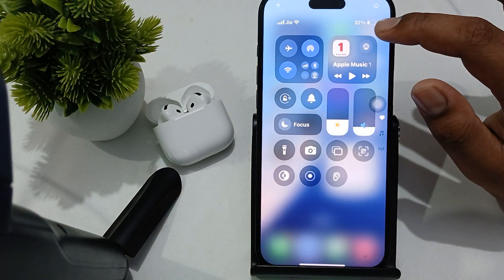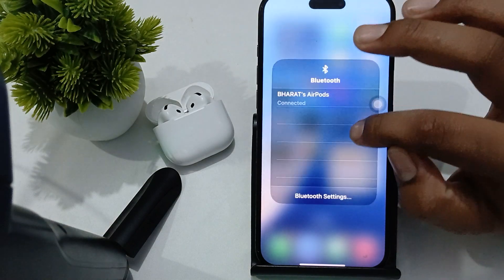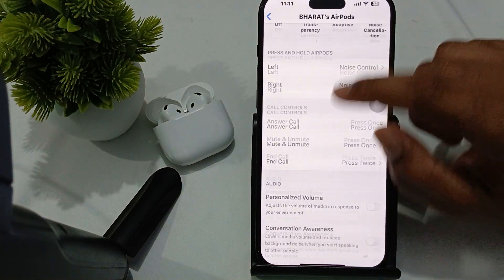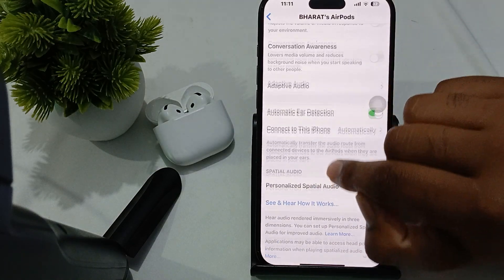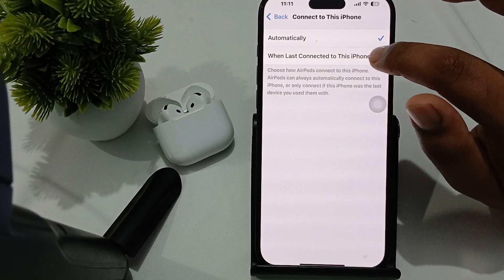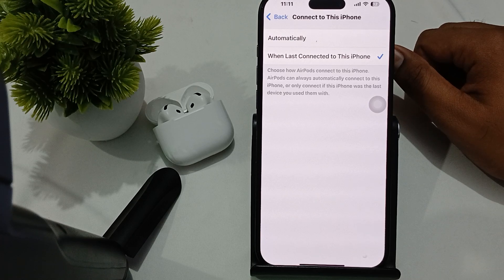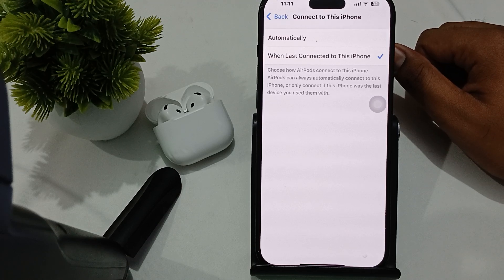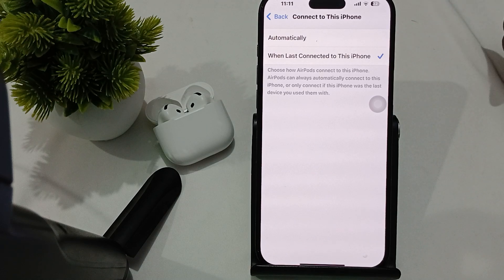AirPods 4: How To Disable Auto iPhone Connection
In this informative video, we will guide you through the process of disabling the automatic connection feature on your iPhone. Whether you are looking to manage your device's connectivity settings or simply prefer to connect manually, this tutorial will provide step-by-step instructions to help you achieve your desired configuration.